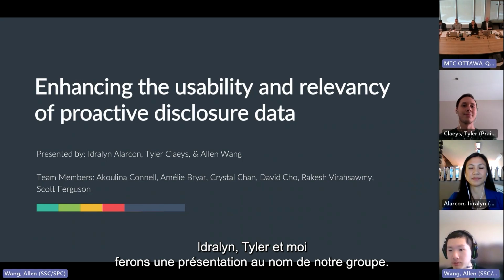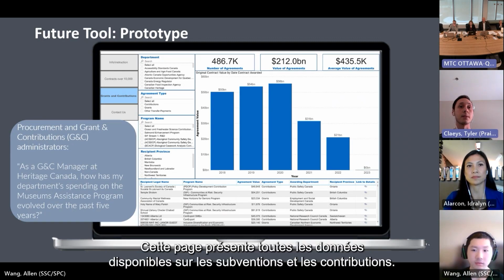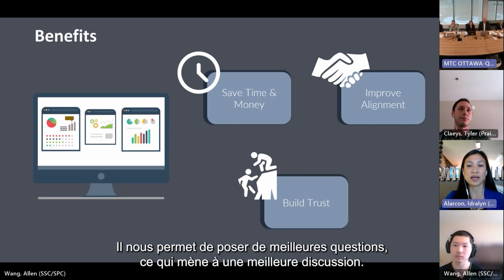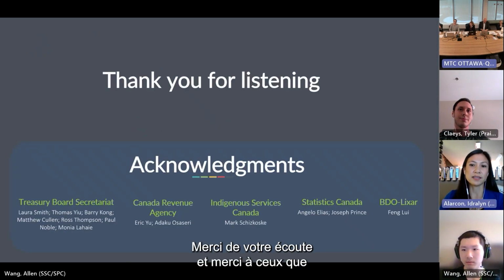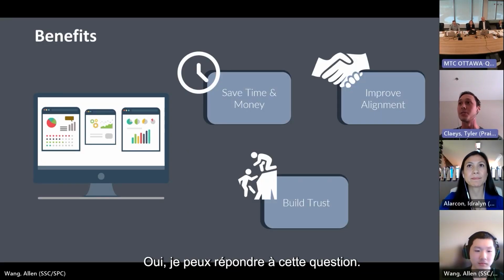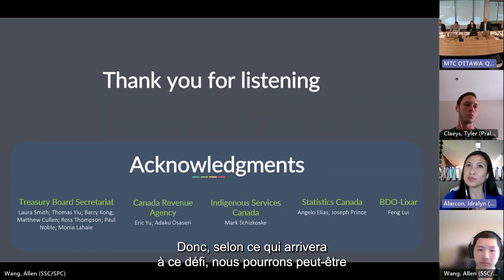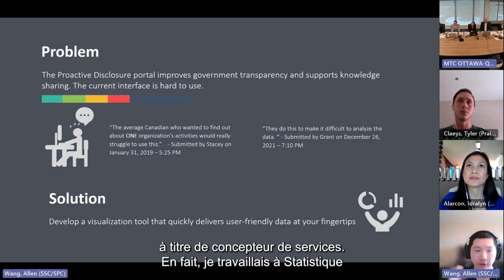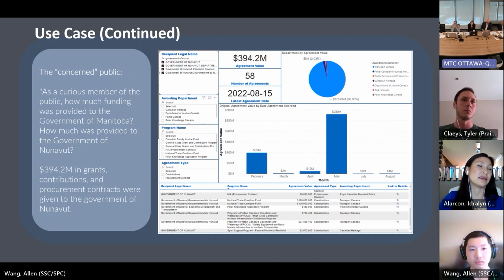TEAM 109 - Build a procurements visualization tool FR